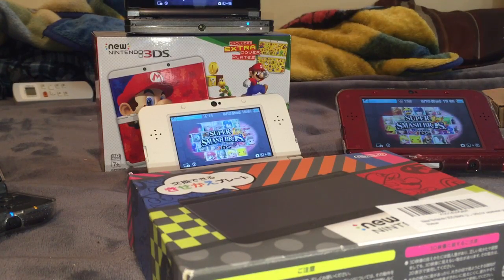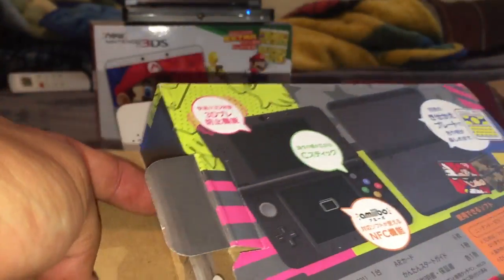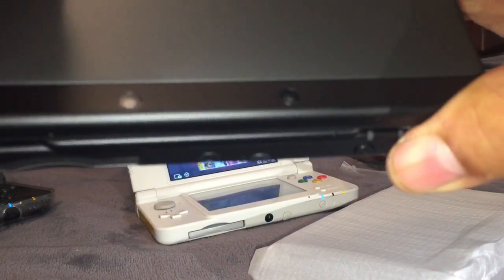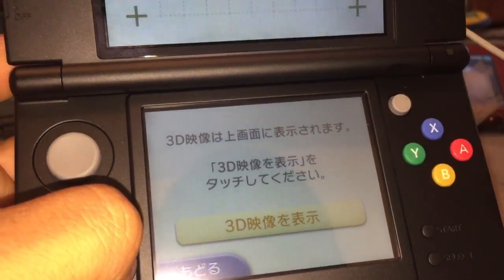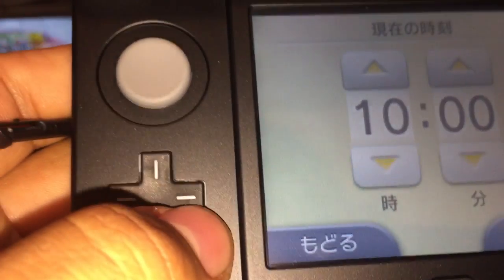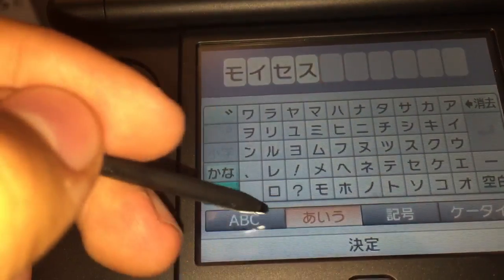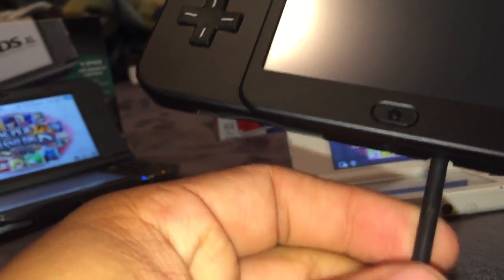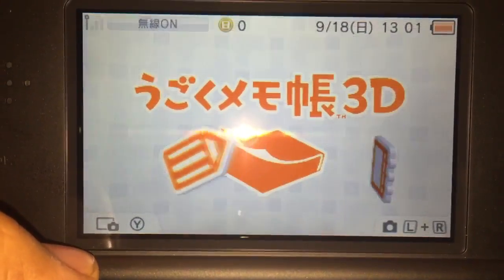New Nintendo 3DS Unboxing & Setup [Japanese] Feat. Themariokartfan2000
We unbox a Japanese Nintendo 3DS with Themariokartfan2000 and set it up for the first time. This is the first time we have owned a Nintendo 3DS from Japan.

NOTICE: You may not use this video in any way without consent from Theyoshifan200 and Themariokartfan2000